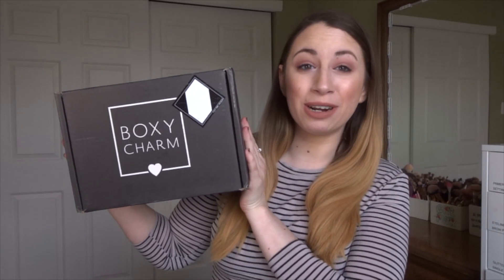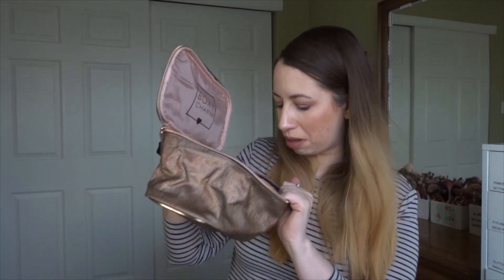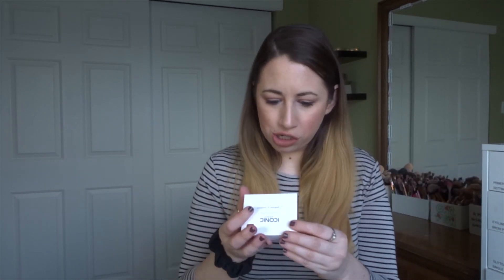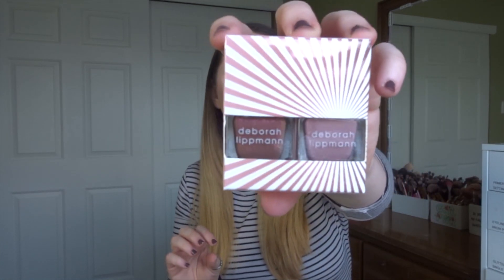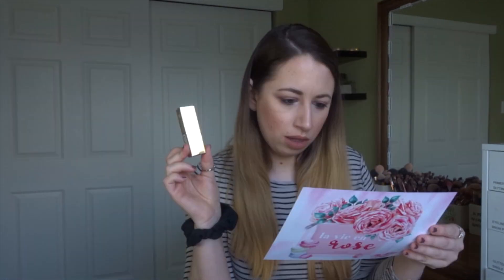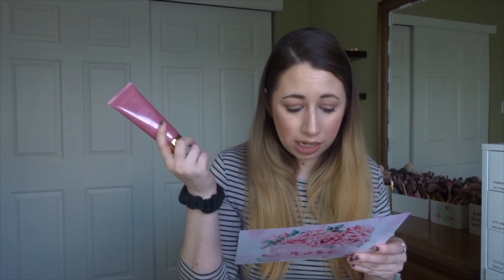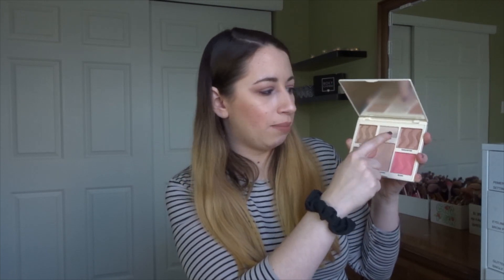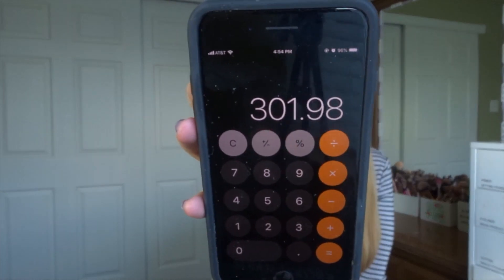BOXYLUXE UNBOXING | MARCH 2019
Thank you in advance for using them :) Your support means everything to me!